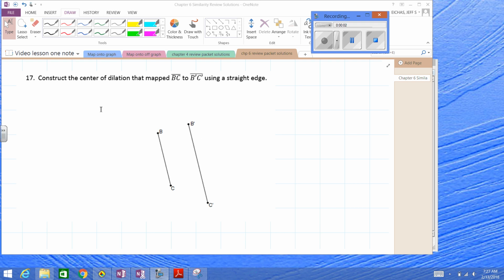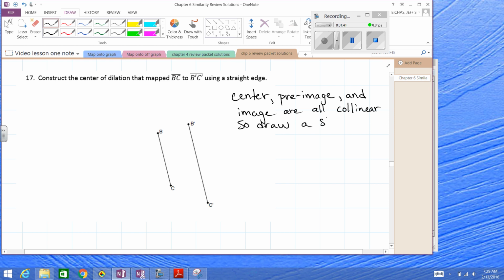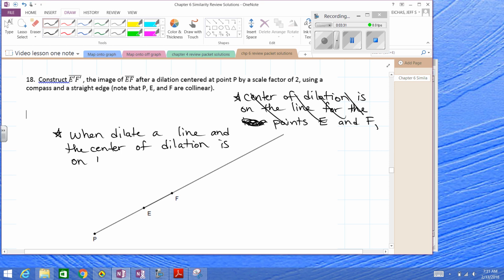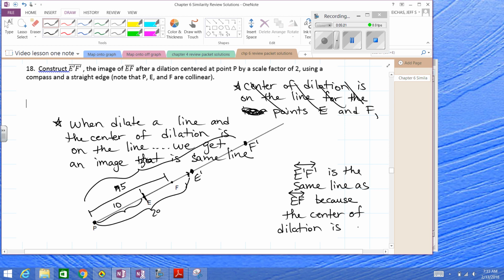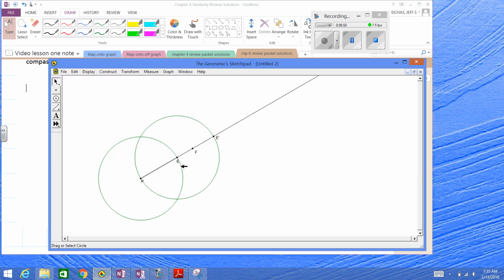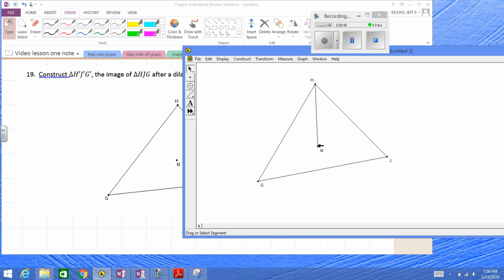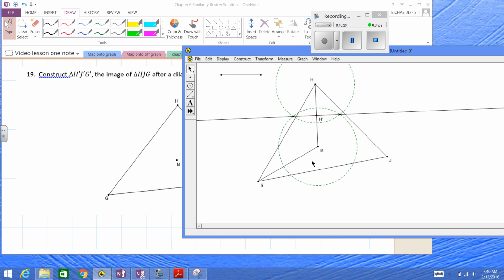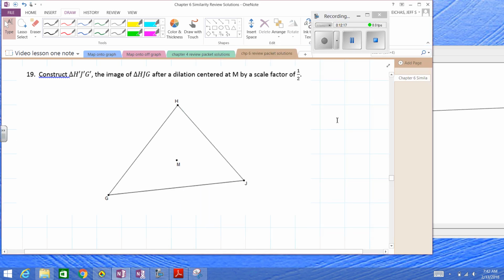CHP6 review solutions s17 19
Review solutions to chapter 6 similarity.  Questions 17 through 19 are the constructions.  Had to perform them on geo sketchpad.  If you need individual help using the compass tool, see me after school.